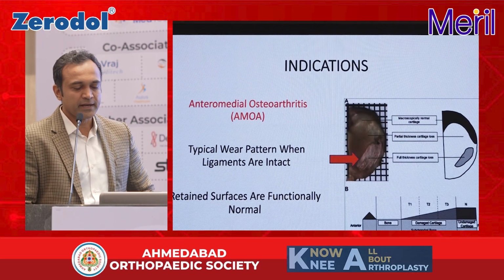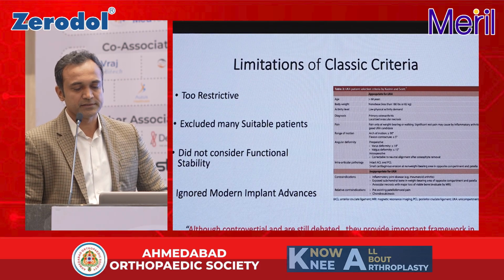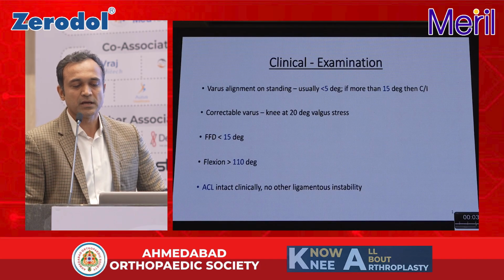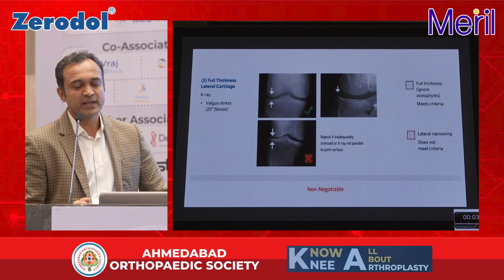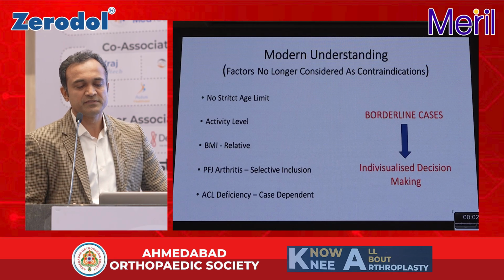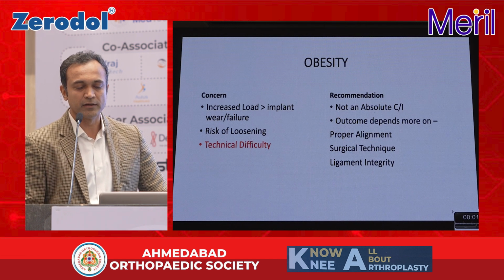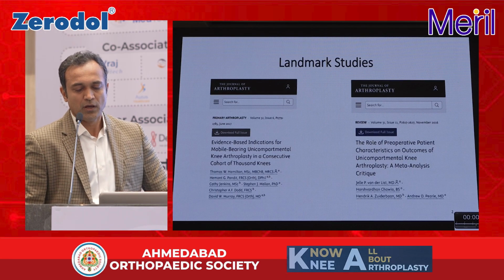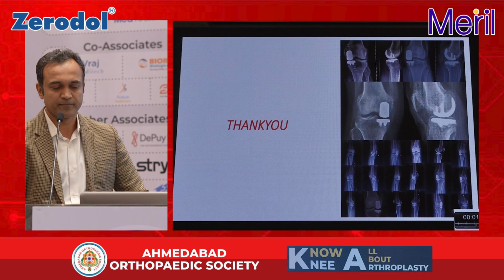Unicompartmental Knee Arthroplasty (UKA): Mastering Patient Selection | Dr. Jayesh Patil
Did you know that the success of a Unicompartmental Knee Arthroplasty (UKA) is 80% patient selection and 20% surgical technique? Even a perfectly executed surgery can lead to catastrophic outcomes if the wrong patient is chosen.

In this comprehensive presentation from the Ahmedabad Orthopaedic Society's "Knee All About Arthroplasty" event, Dr. Jayesh Patil breaks down the highly debated topic of patient selection for partial knee replacements. He guides us through the evolution of selection criteria, moving from the highly restrictive historical models of the 1990s to the modern, pathoanatomy-focused Oxford guidelines.

Key Takeaways from this Presentation:

The Shift in Criteria: Historical criteria excluded many suitable candidates (only 5-6% qualified). Today's Oxford criteria allow up to 50% of patients to benefit from UKA by focusing on bone-on-bone arthritis, correctable deformities, and functional stability rather than strict age or weight limits.

Radiological "Must-Haves": A successful UKA requires confirmed medial bone-on-bone wear, a functionally intact ACL, preserved lateral cartilage, and a normal MCL.

The Modern Understanding: Factors like age, activity level, and BMI are no longer absolute contraindications, allowing for more individualized decision-making in borderline cases.

Dr. Patil concludes with the ultimate formula for UKA success: Right Patient + Right Implant + Right Surgical Technique = Best Outcome. Whether you are a practicing orthopedic surgeon refining your clinical decision-making or a resident learning the nuances of joint replacement, this breakdown provides an invaluable roadmap for UKA success.

What are your thoughts on the modern UKA criteria?